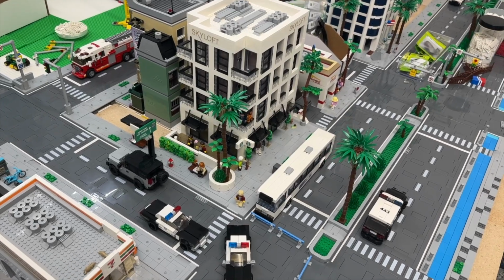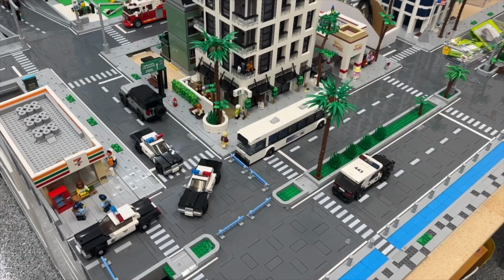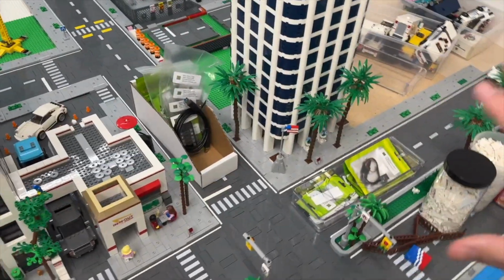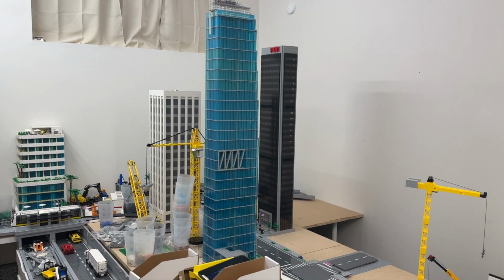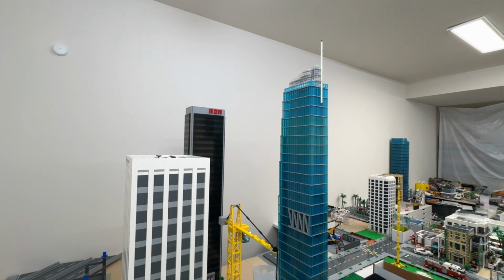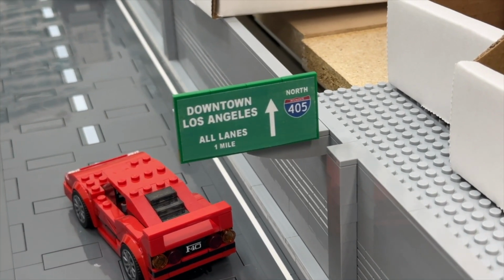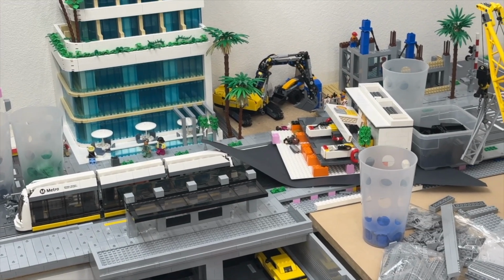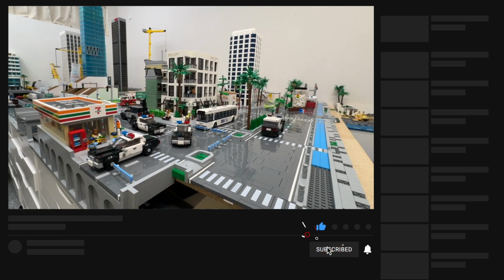Latest City Update - Tallest Skyscraper Complete!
Our latest city update with our tallest ever skyscraper built out of LEGO revealed!!

📸CAMERA GEAR📸:

Happy building!